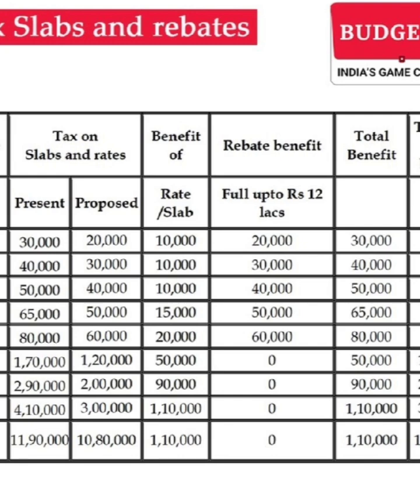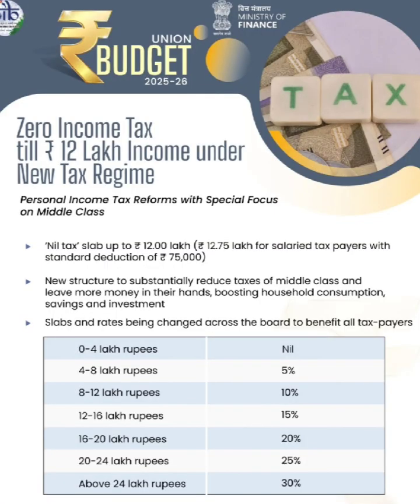India Budget 2025 Highlights: Tax Cuts, Infrastructure Boost & AI